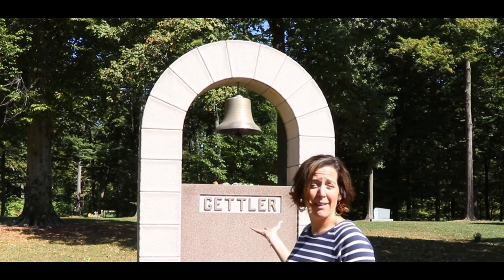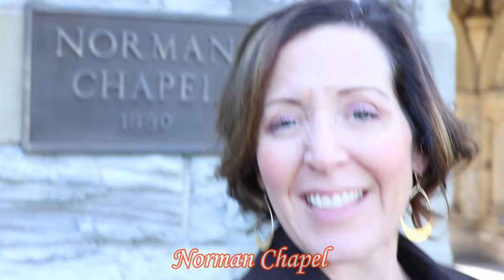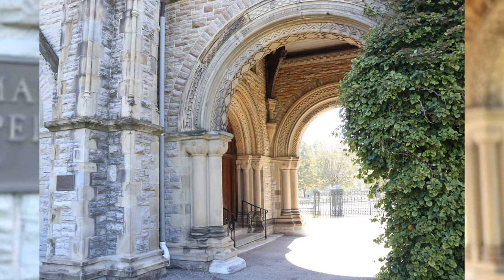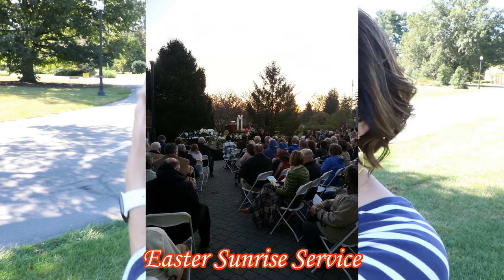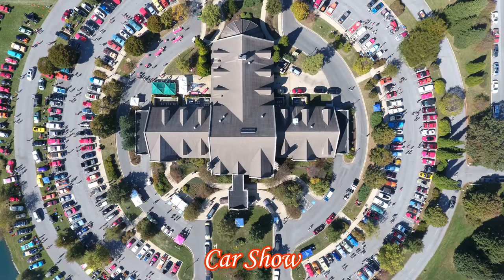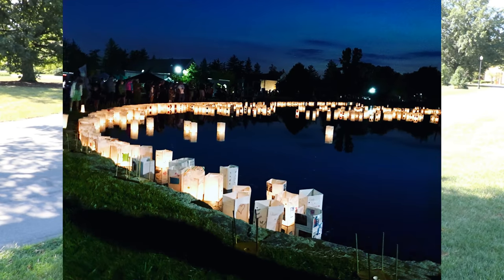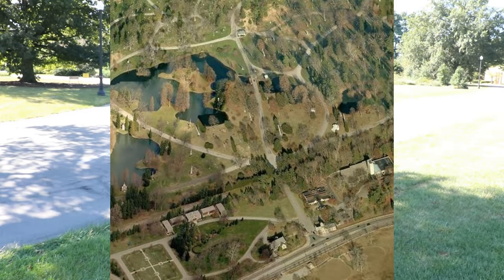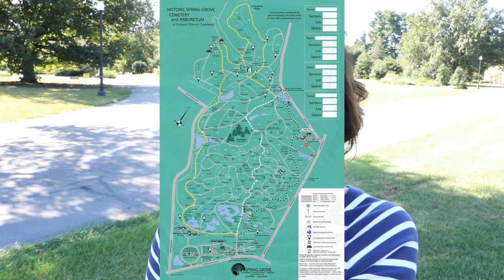Cemetery Tour with Kari Northey at Spring Grove Cemetery in Cincinnati, Ohio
Kari Northey, a funeral director and embalmer (Mortician), takes a tour of Spring Grove Cemetery and Arboretum in  Cincinnati, Ohio, one of the largest cemeteries in the world!

"In the 1830s and 1840s, Cincinnatians were saddened by the recurrence of the cholera epidemic. The crowded and sometimes unkempt appearance of many of the small church cemeteries in the basin area offered little comfort to bereaved families. Many of the leaders in the professional and industrial enterprises of the city expressed their concern over the lack of proper interment facilities.

Resulting from this concern, members of the Cincinnati Horticultural Society formed a cemetery association in 1844. They endeavored to find a location suitable for creating a picturesque park like institution, a rural cemetery, contiguous to the city yet remote enough not to be disturbed by expansion. They sought to acquire enough land to be used for funerary purposes into the indefinite future, which could be embellished with shrubbery, flowers, trees, walks, and rural ornaments. These men traveled throughout the United States and Europe visiting cemeteries of outstanding reputation and beauty as they planned a cemetery that would equal the famed beauty of Pere-Lachaise in Paris, and various outstanding cemeteries on the East Coast of the United States.

On December 1, 1844 Salmon Chase and others prepared the Articles of Incorporation. Chase lobbied with legislators, persuading them to grant a charter for a non-profit nondenominational corporation, which was granted by a special act on January 21, 1845. At the consecration ceremony the founders publicly proclaimed their hope that the natural setting would be a contemplative atmosphere conducive to consolation, commemoration, and education. The first interment was made September 1, 1845.

In 1987, Spring Grove officially changed its name to "Spring Grove Cemetery & Arboretum" to include the expansive collection of both native and exotic plant materials as well as its State and National Champion Trees and its Centenarian Collection. Today, Spring Grove encompasses 733 acres of which approximately 450 acres are beautifully landscaped and maintained. The remaining undeveloped acres ensure the permanence of the cemetery for hundreds of years.

Since its founding over 150 years ago, Spring Grove has remained a leader in cemetery design and management. The landscape "lawn plan" concept was created here. Although it was considered a radical concept of cemetery design at that time, it later became accepted almost universally as the model plan. Spring Grove remains a masterwork of the landscaping art, studied by horticulturists and admired by thousands of visitors. The Cincinnati Chamber of Commerce lists it among the city's outstanding attractions proudly quoting the praise of an artist who once said, "Only a place with a heart and soul could make for its dead a more magnificent park than any which exists for the living."

Spring Grove continues to provide its services within the reach of persons of every income. Offering every type of burial option, several styles of memorialization, an operating crematory, and the new Spring Grove Funeral Homes, Spring Grove is proud to serve Cincinnati residents with care, consideration, and convenience."